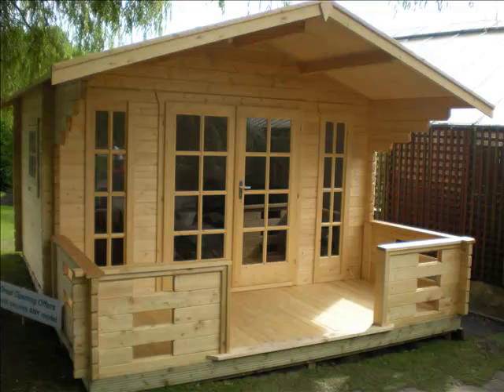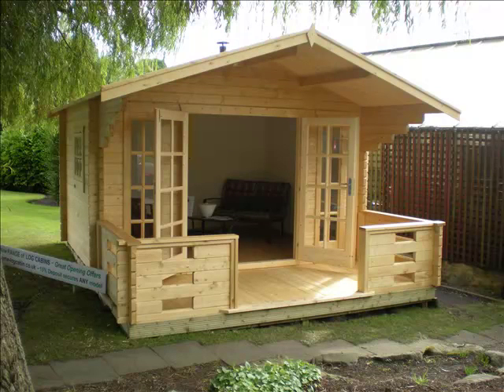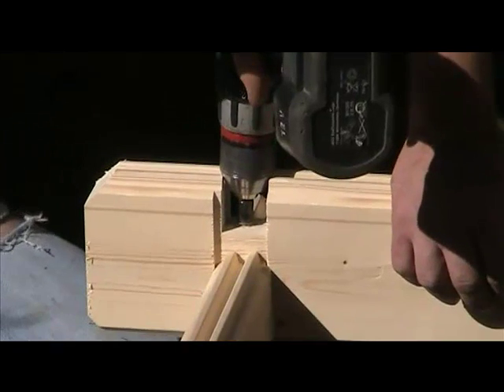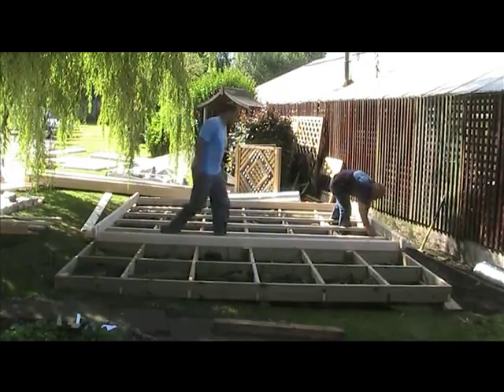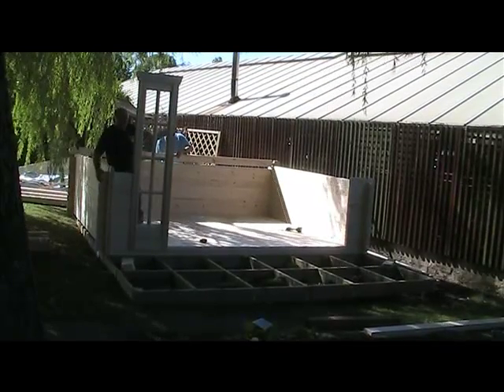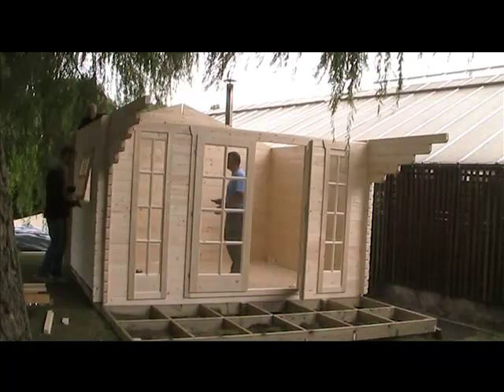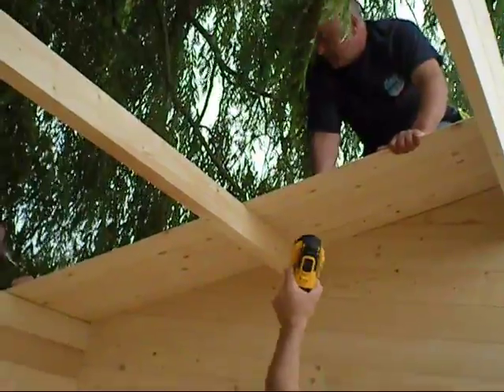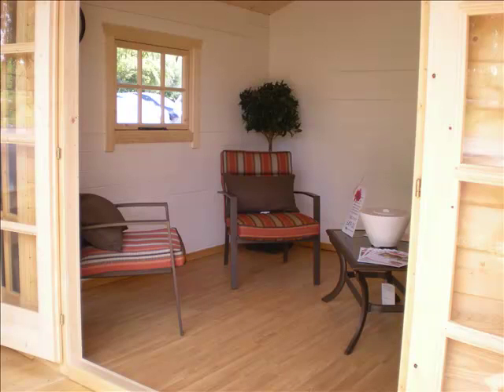How to fit your own Garden Log Cabin, Summer House or Garden building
If you are capable of good D.I.Y you will be able to build your own Log Cabin or Sumerhouse - or we can build it for you. This video guides you through the basic steps for how to install a 45mm traditional Log Cabin in your Garden. Our Log Cabins are used as Garden Offices, Summerhouses, Games Rooms, Art Studios, Music Rooms. An Ecohome Logcabin is mostly used as a place to relax away from the family home. If you need peace, quiet and tranquility a Garden Room Log Cabin is a great place to enjoy.